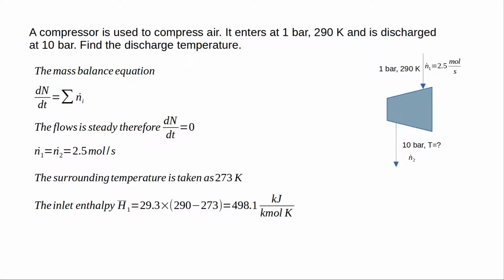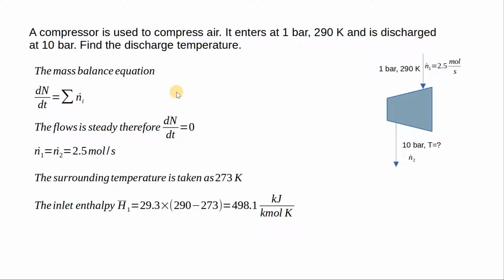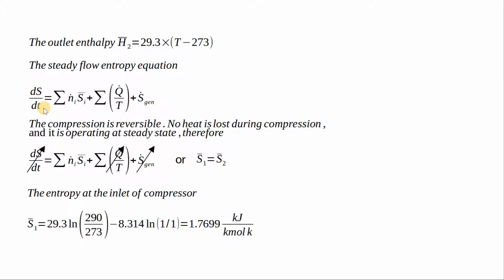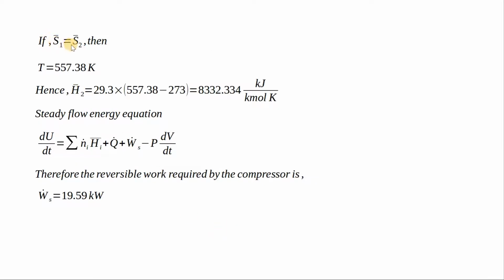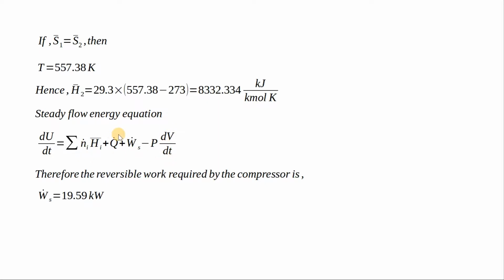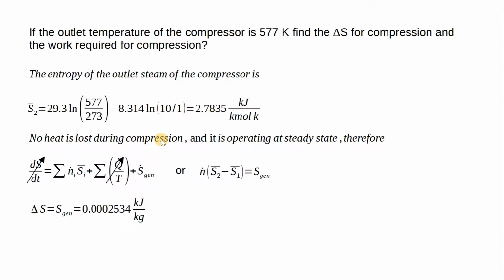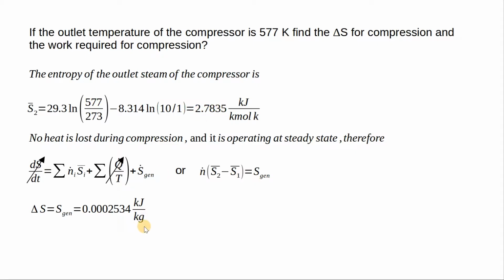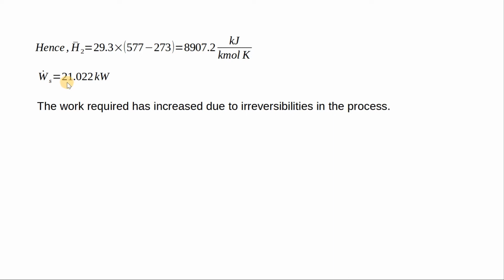Entropy, Work of compression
This video shows how to solve for work required by reversible and irreversible compressors. Entropy is used to calculate the temperatures and enthalpy. This allows calculation of work.